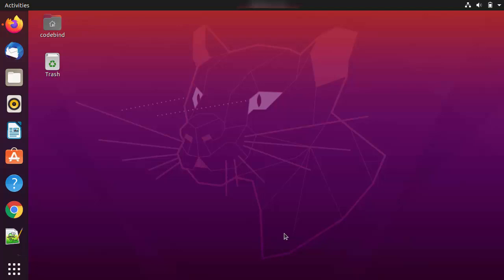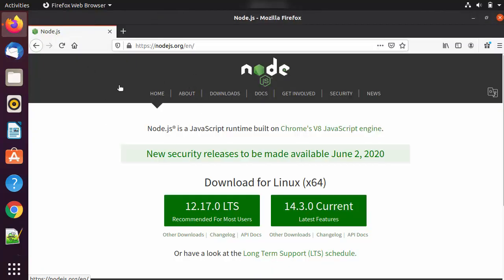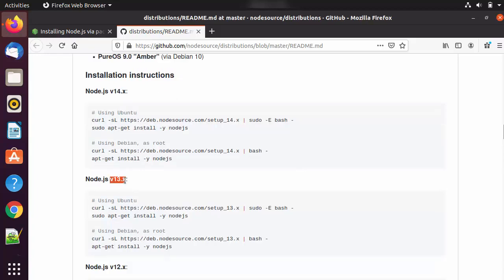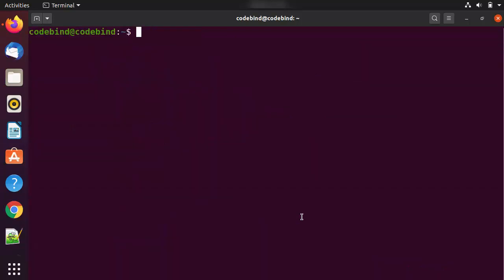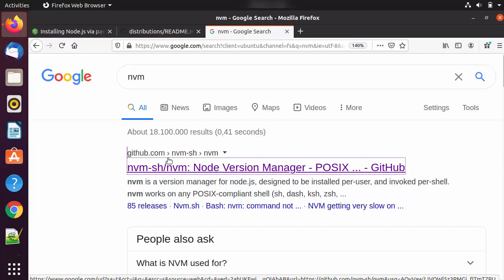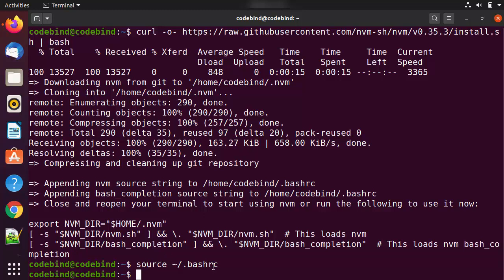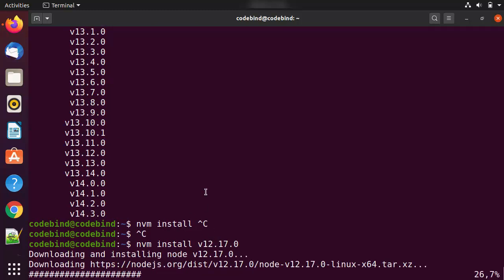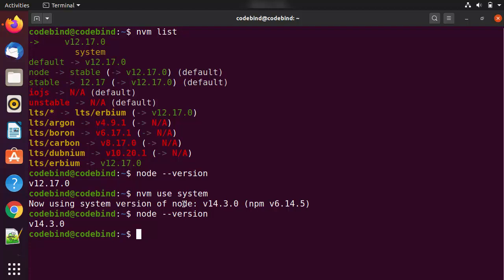How To Install Node.js on Ubuntu Linux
In this post we will see how we can How to Install Latest Nodejs with Npm on Ubuntu 20.04 , Ubuntu 18.04 or Ubuntu 16.04 LTS operating system. This method can also be used for other Debian and Ubuntu based Linux distributions including: Linux Mint, Debian, Kali Linux Edition (LMDE), elementary OS and others.
Option 1 . Install Node.js from the Ubuntu repository

Option 2 . Installing Using a PPA or Installing Node.js with Apt Using a NodeSource PPA
$ sudo apt-get install curl
$ curl -sL | sudo -E bash
$ sudo apt-get install -y nodejs

Node.js(nodejs) is an Event-driven I/O server-side JavaScript environment based on V8. Node.js is one of the most growing scripting language in recent time, there is a lot of demand and also loads of Developers and programmers are looking forward to Learn Node.js.